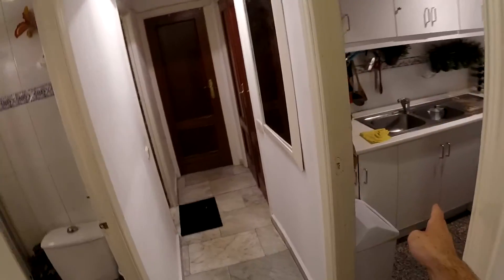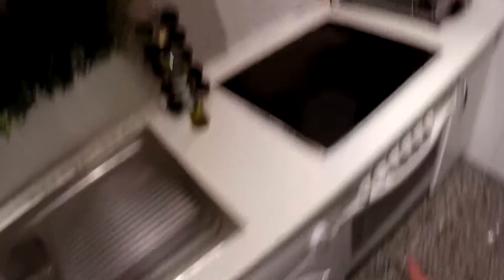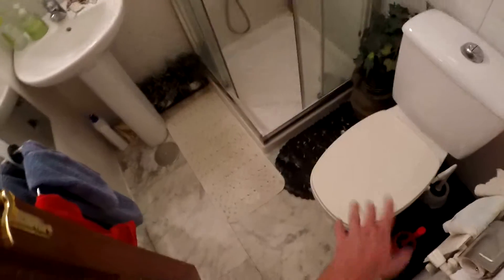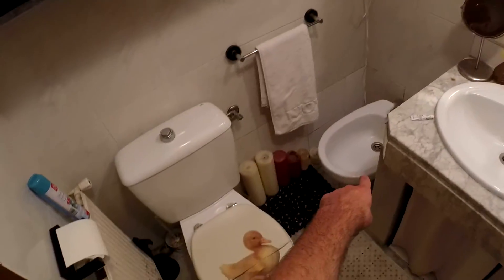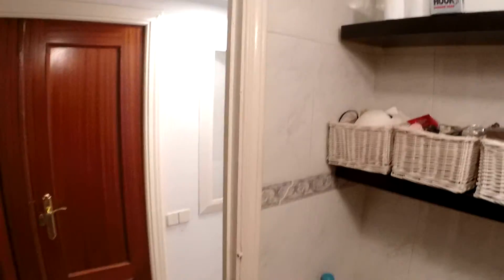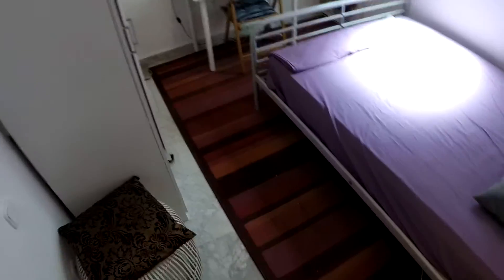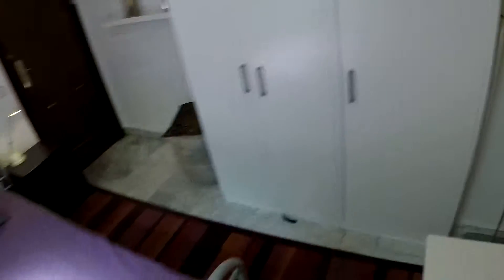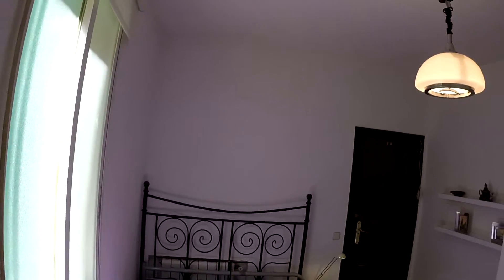Rooms for rent in Madrid city center, next to Plaza de España - Spotahome (ref 92543)